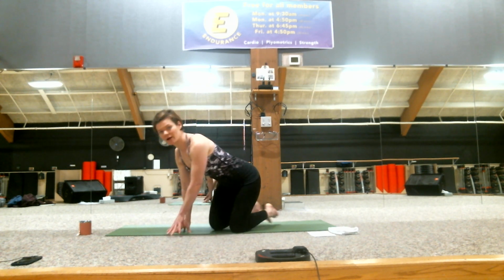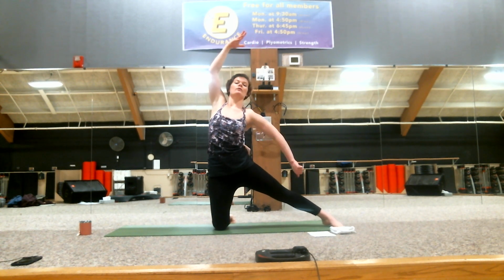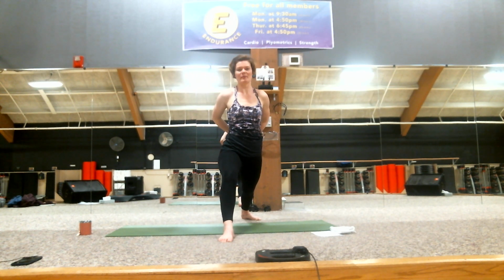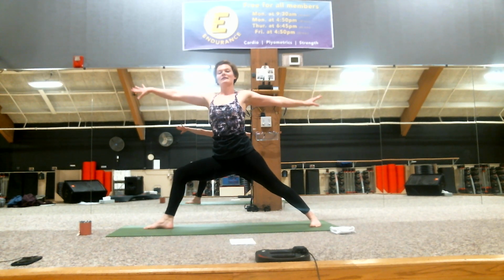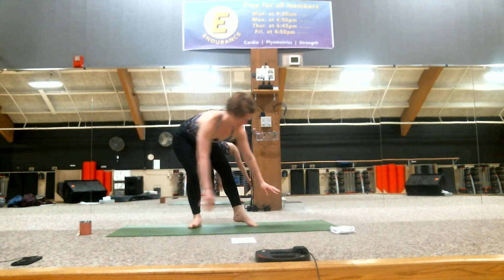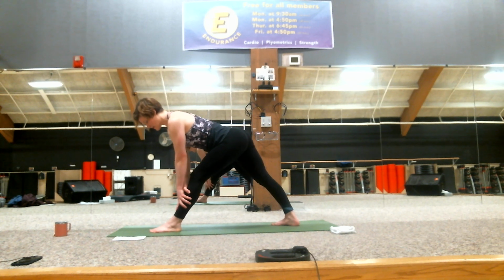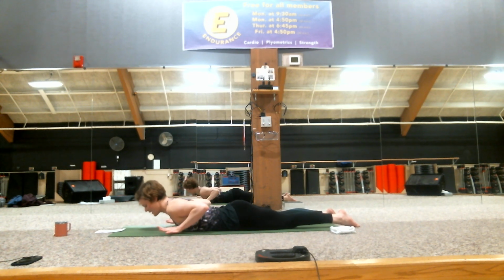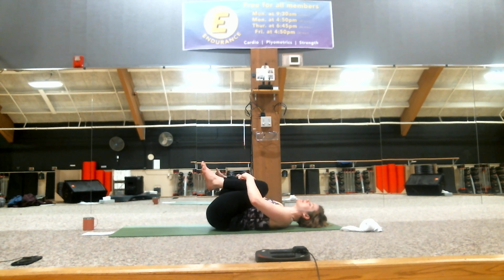Yoga 2 with Jane